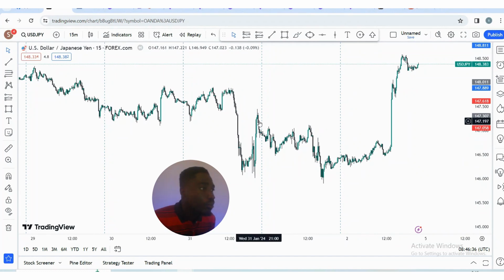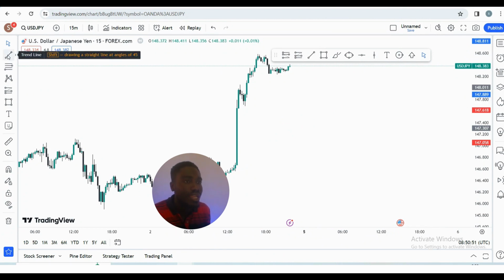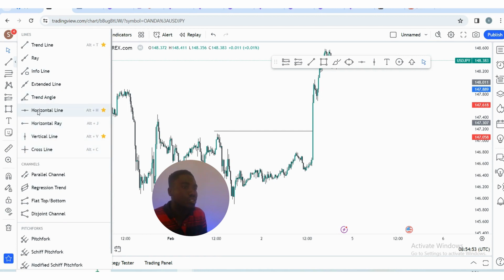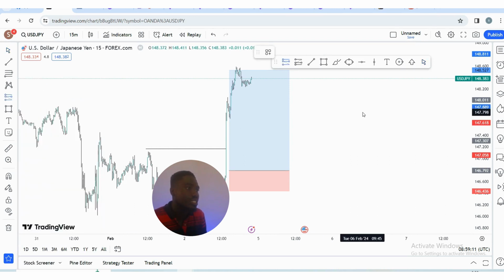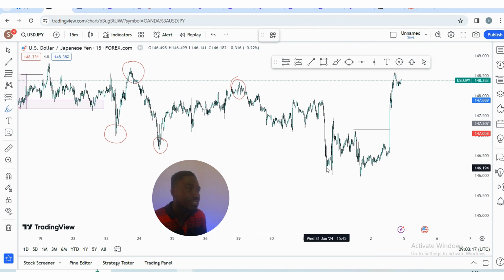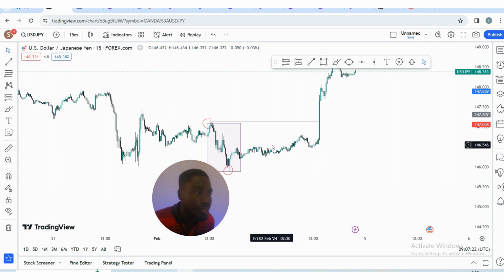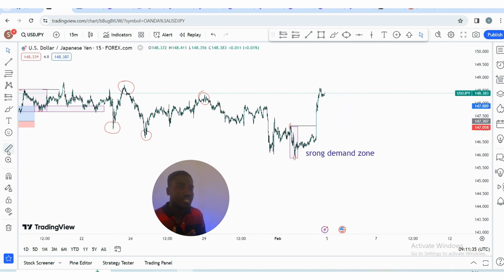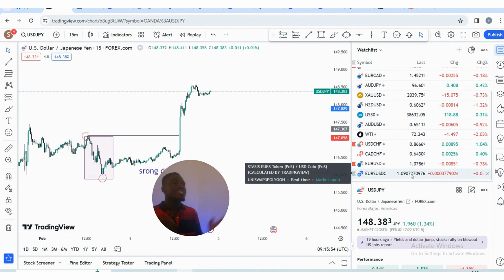Know👀 everything about Using Trading view(FX trading) Part II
This vedio talks about how to use the most important tools on trading view for your analysis